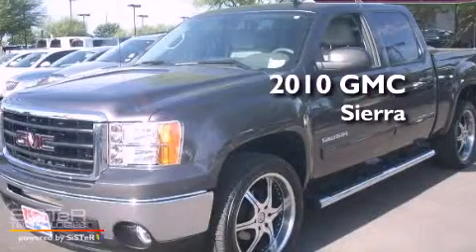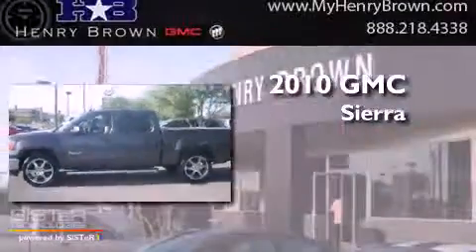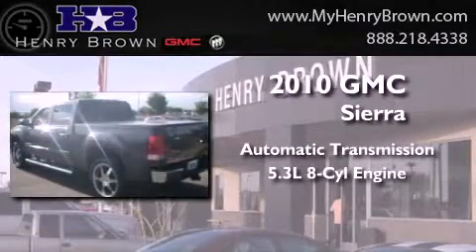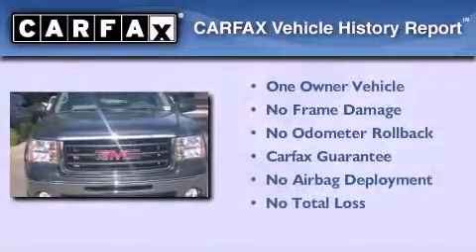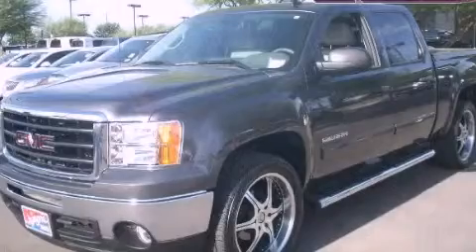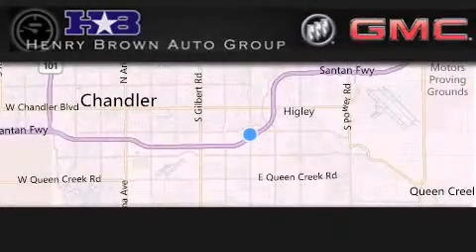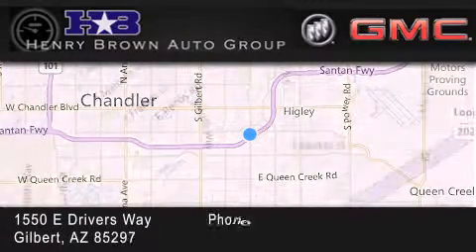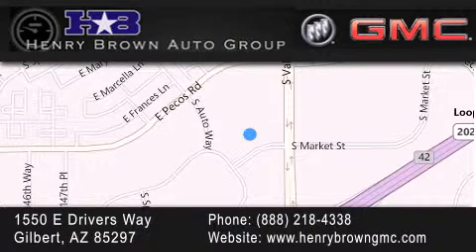2010 GMC Sierra Tempe AZ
Year : 2010
 Make : GMC
 Model : Sierra
 Engine : 5.3L V8 SFI OHV
 Trans . : Automatic
 Exterior : Graphite
 Miles : 22,925
 Interior : Lt./dk.gray
 Stock : 2T1248A

 1550 E. Drivers Way